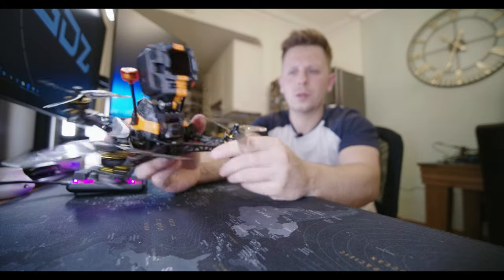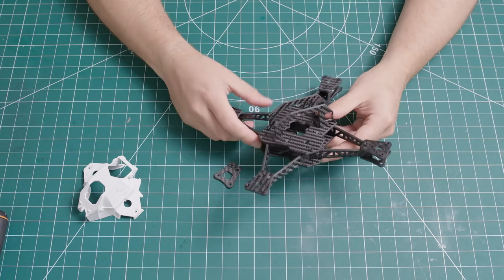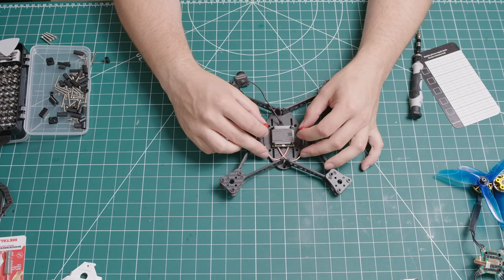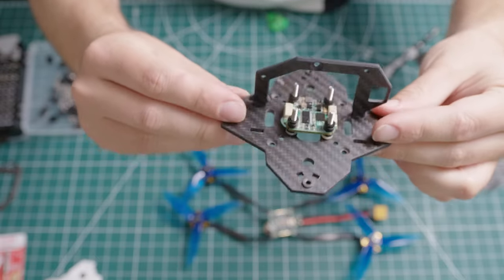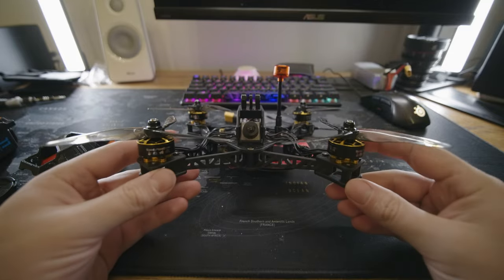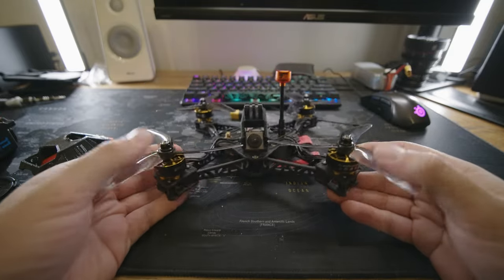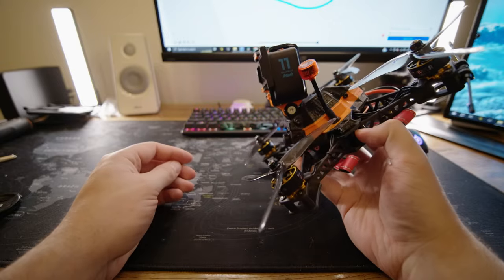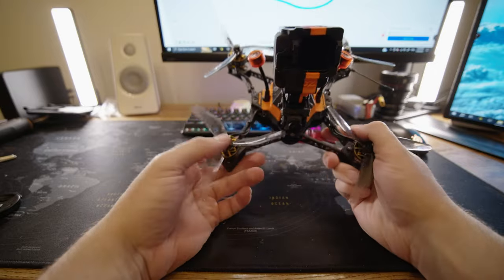The Best 5 Inch Drone For Cinematic Shots?? (2raw Afterburner)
In this video we going to take a closer look at the 2raw Afterburner frame,
quick brief overview of the build showing how to build this unique frame design furthermore i will share my thoughts on the drone setup to give you idea if this frame setup is for your

Gear Used
FRAME- AFTERBURNER 2RAW
MOTORS- SPEEDPIZZA DIRVOLA 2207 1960KV
GOGGLES AND VTX - CADDX AVATAR
FLIGHT STACK - IFLIGHT BLITZ MINI F7
CAMERA- GOPRO 11 MINI
ANTENNAS - RUSHFPV CHERRY